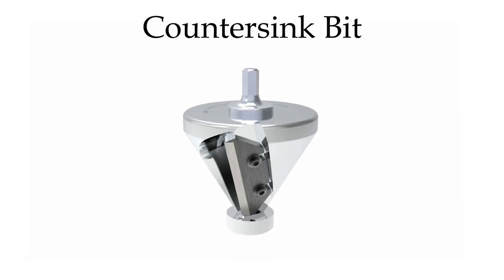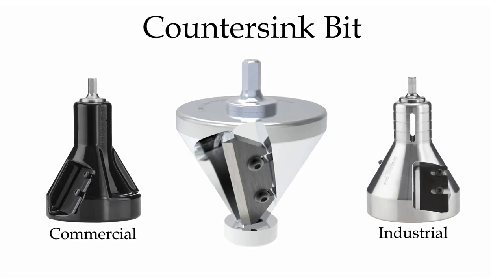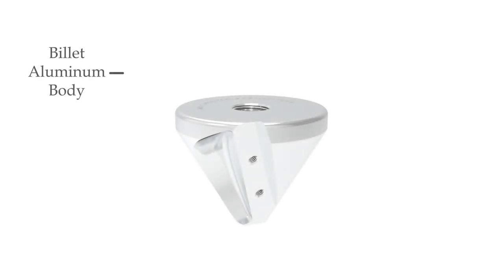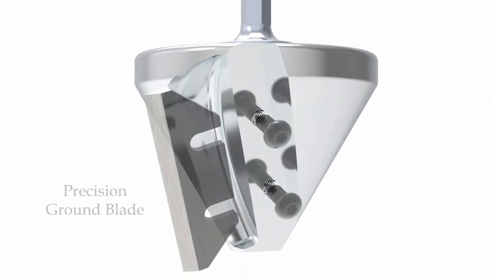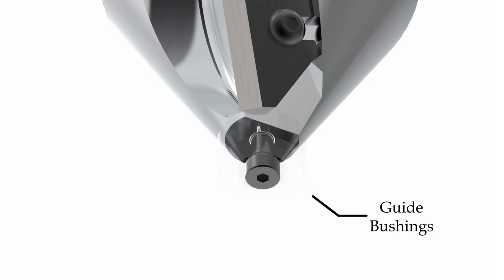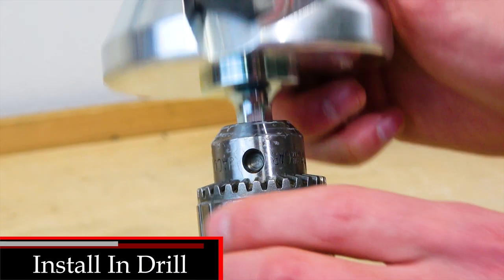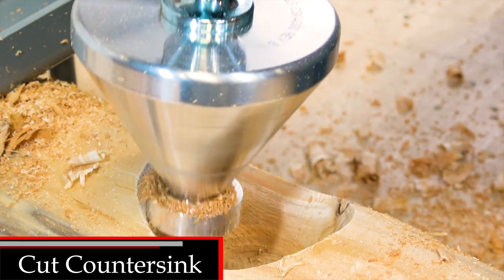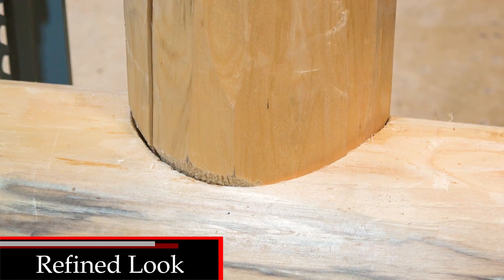Countersink Bit Set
Create a flush tenon joint with the Lumberjack Tools Countersink Bit Set.